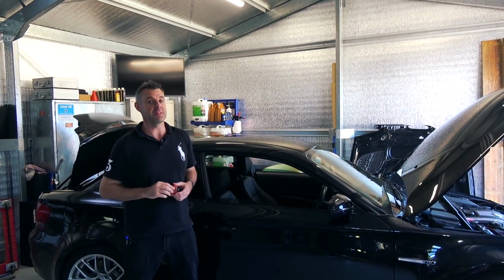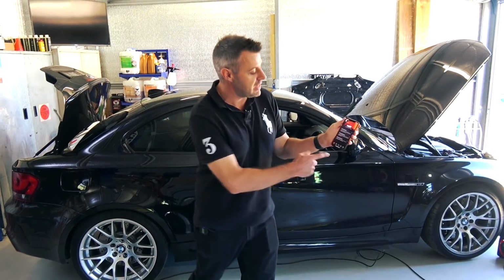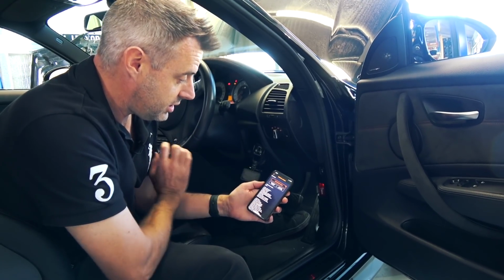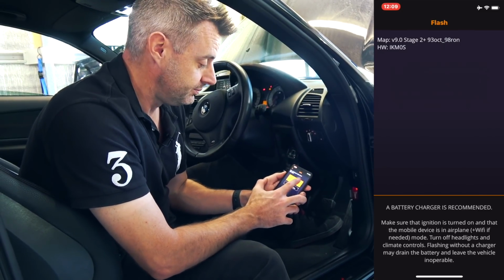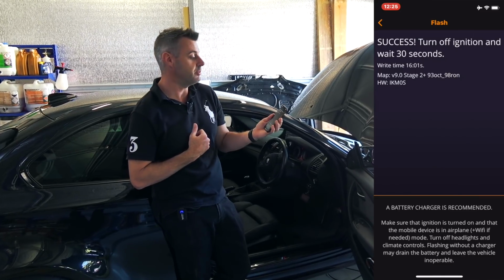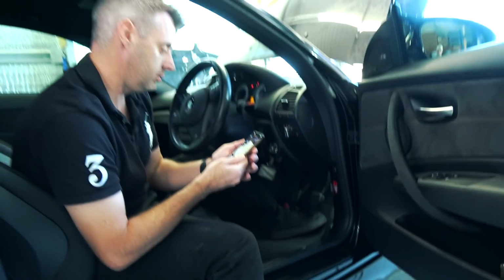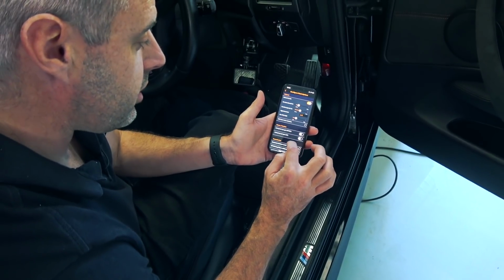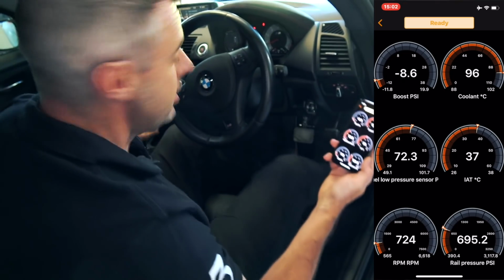BMW 1M N54 MHD Stage 2+ Flash Tune Install DIY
It this episode we install the MHD Stage 2+ OTS tune on to the brilliant and very impressive BMW 1M Coupe. Now the 1M did leave the BMW factory with a slightly higher state of tune than the rest of the N54 gang, however we are really excited to see what new flash is like.

We install the flash using the MHD wifi dongle and newly release Iphone MHD app. However the process is the same for android devices.

Let us know if you think the stock downpipes are gonna be ok for the Stage 2+ tune.

Follow us for more BTS stuff and more car content